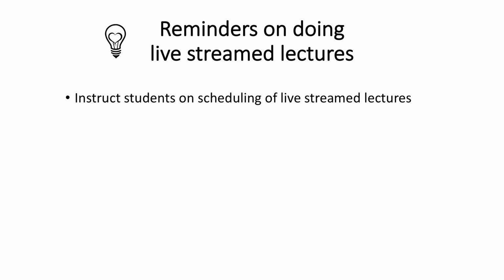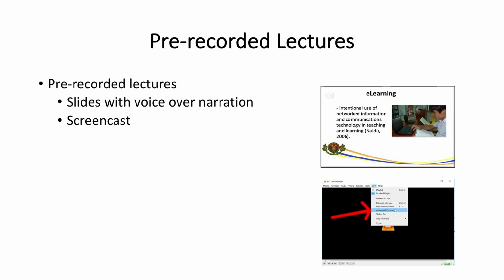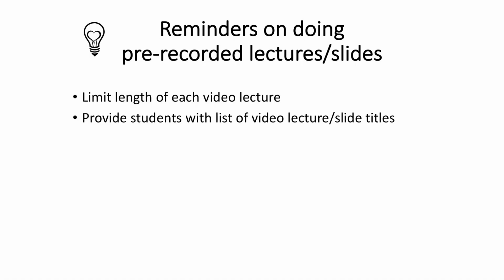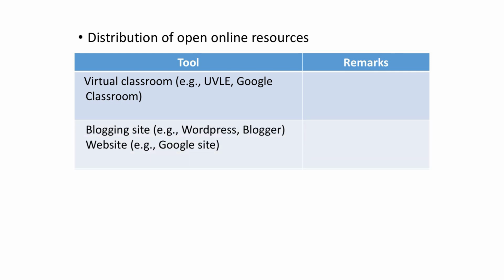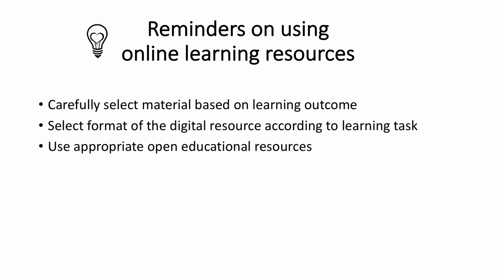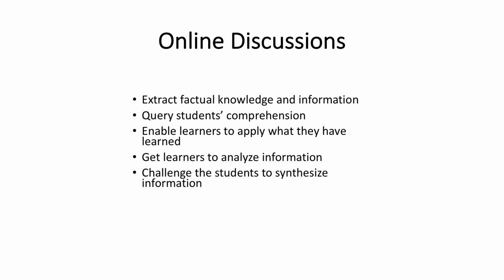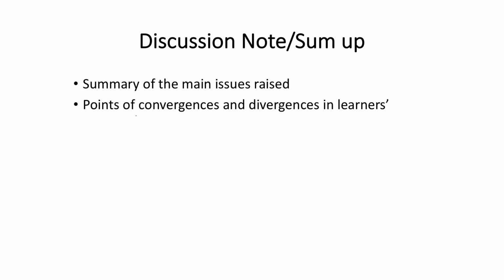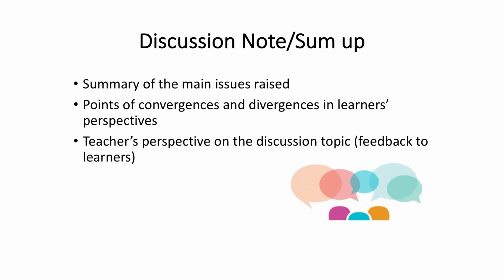Converting your Teaching Materials to Online Instruction | Dr. Primo Garcia